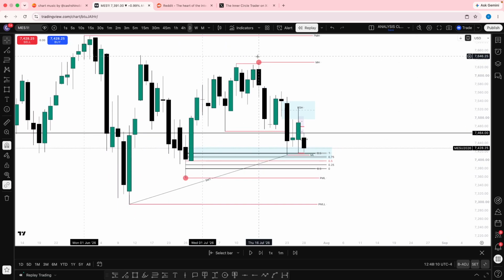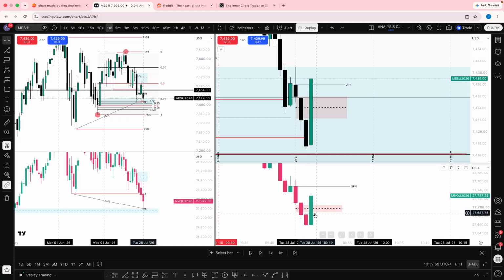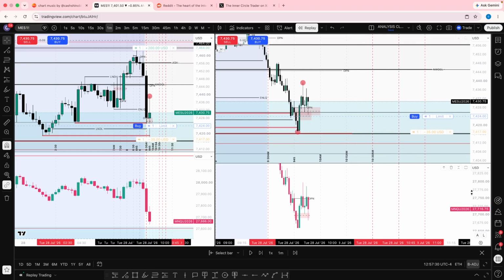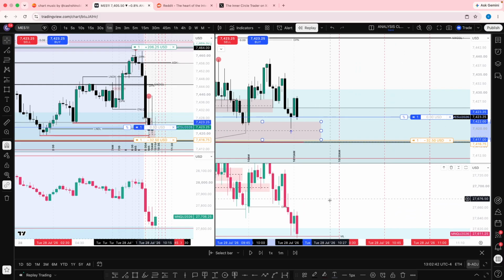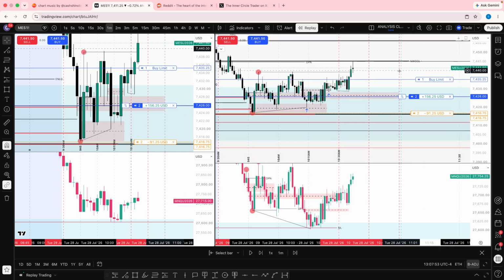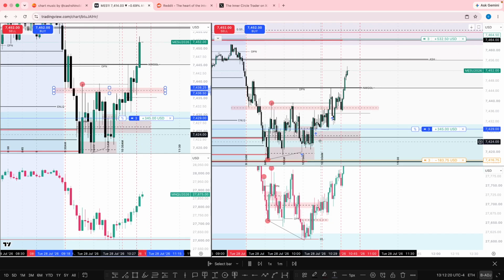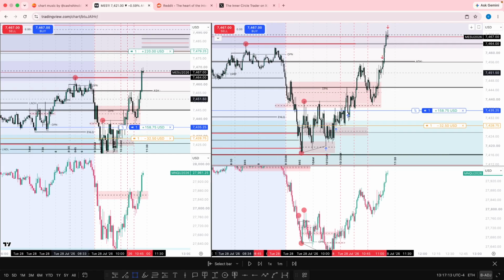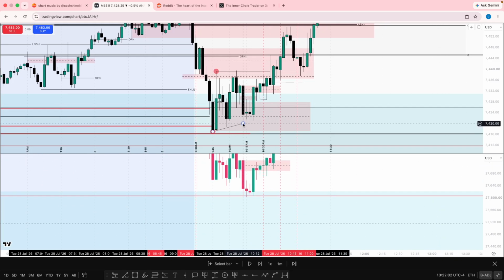Trade Breakdown : ICT MARKET MAKER MODEL SMR ENTRY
TRADE TAKEN ON TUESDAY JULY 28TH 2026